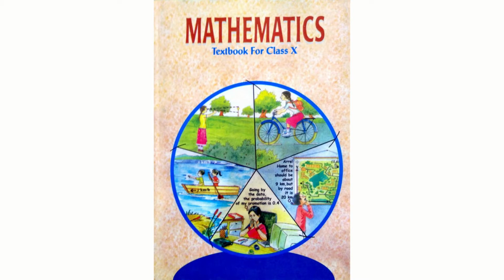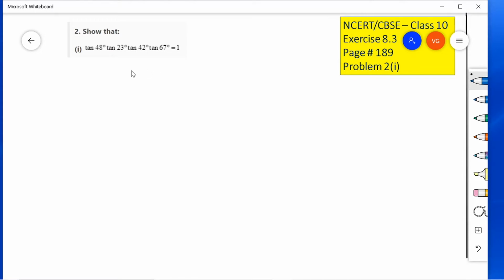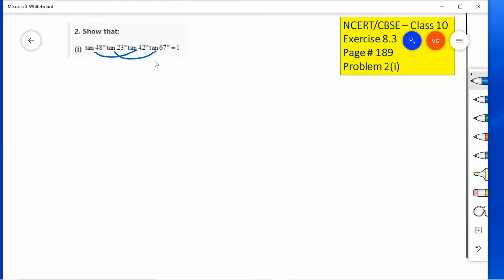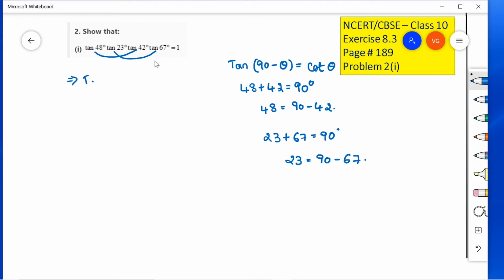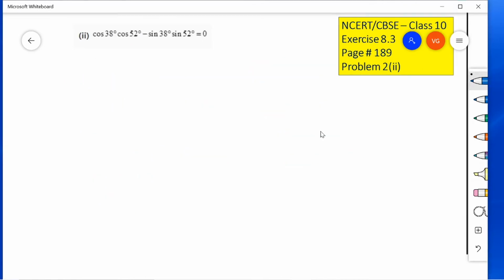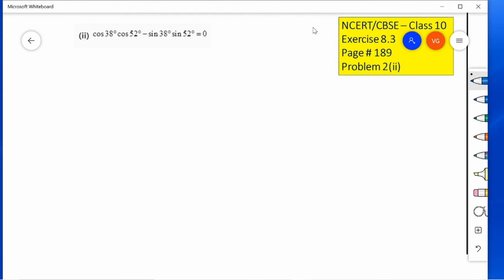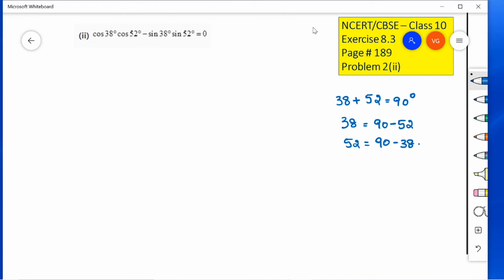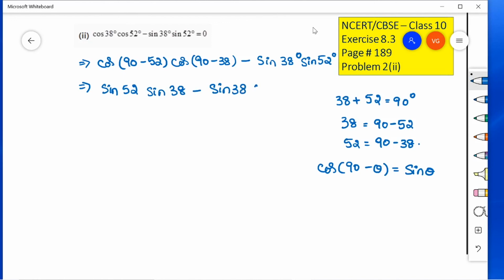8EX 8.3 | PROBLEM -2 SOLUTION | CBSE CLASS 10 | NCERT MATHS |CHAPTER 8